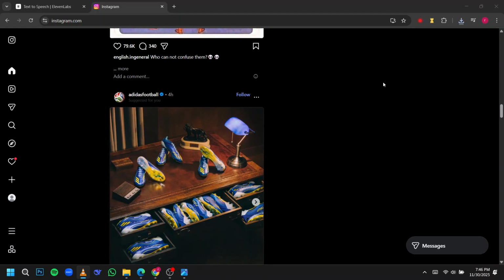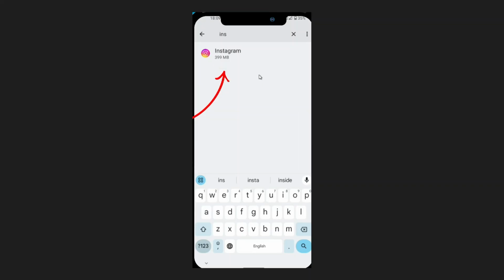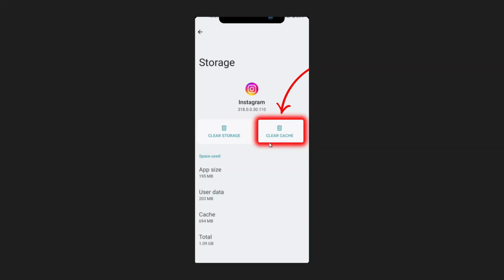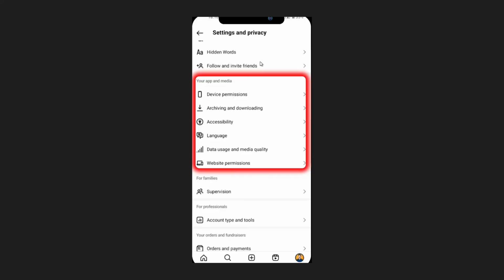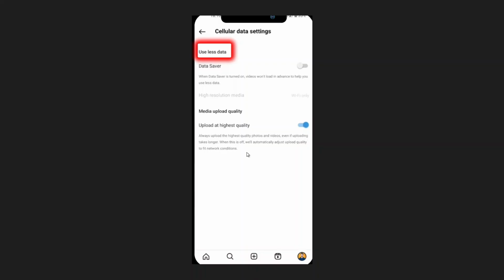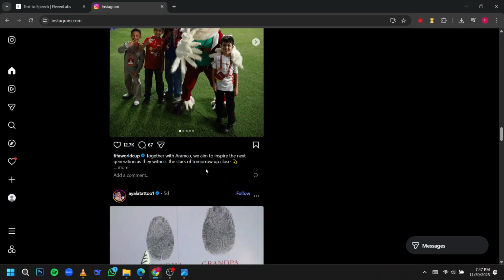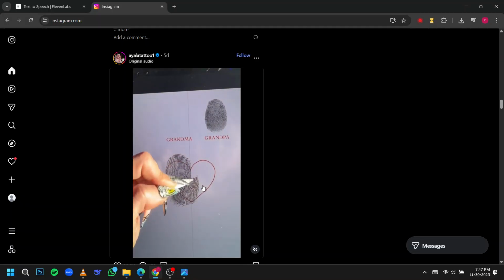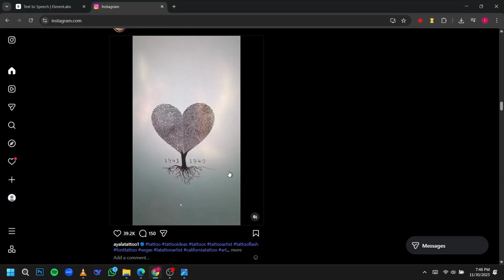How to Fix Instagram Reels Lag - 2025 (Quick Solution)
In this video, how to fix Instagram Reels lag is explained step by step so you can enjoy smooth video playback. Learn effective tips to improve Instagram performance, clear cache, update the app, and optimize your device for lag-free Reels viewing. Perfect for anyone facing slow or choppy Instagram Reels issues.